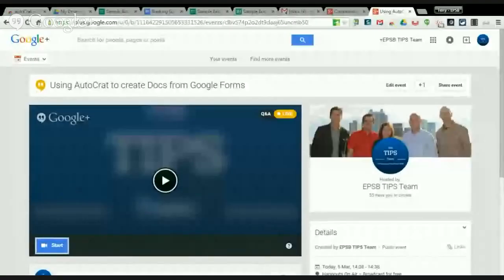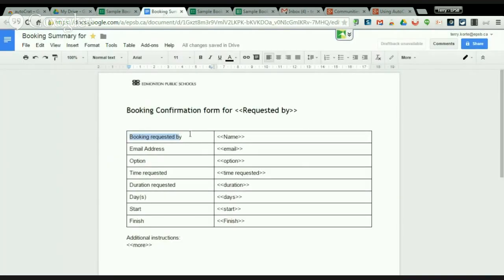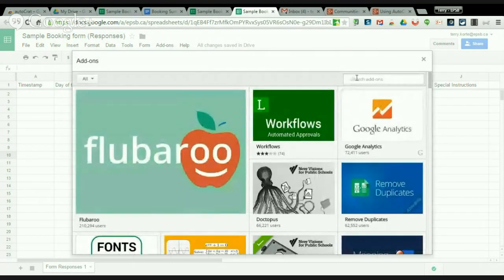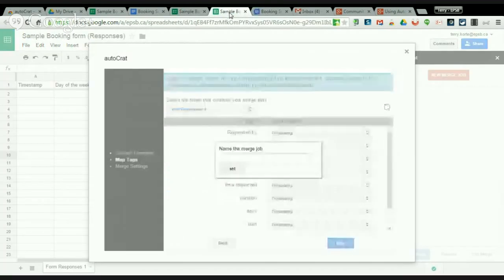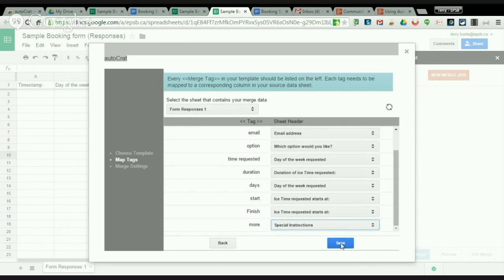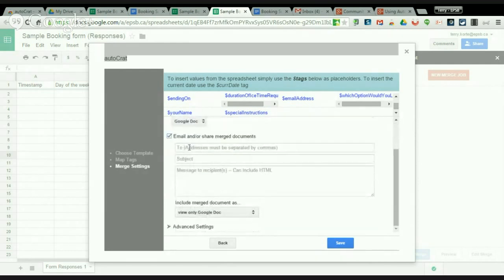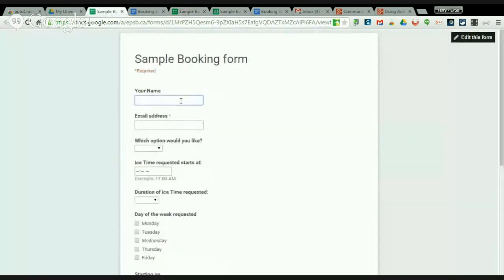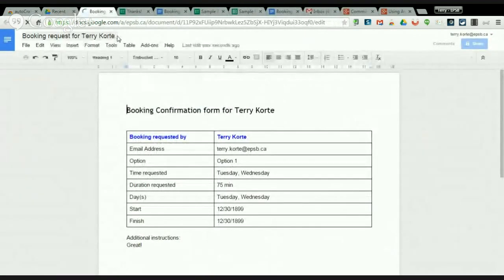Using AutoCrat to create Docs from Google Forms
This is a quick demo showing how to take form data and use it to create Documents (or PDF's) based on that data.  You can send or share those Docs, and customize everything.

Possible uses?  Confirmation letters, story-starters, certificate creators, ...please add your ideas in the comments!